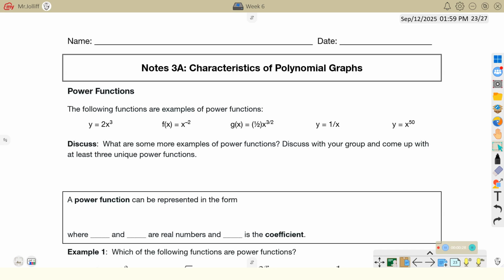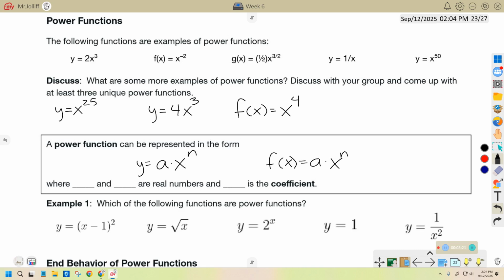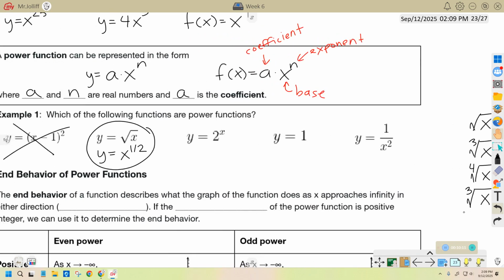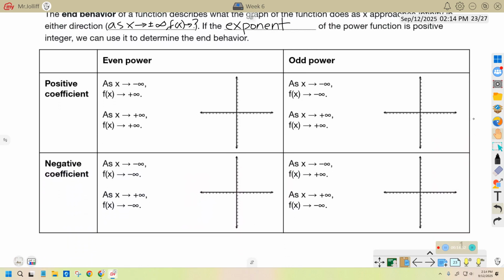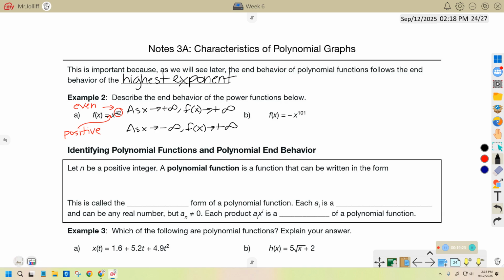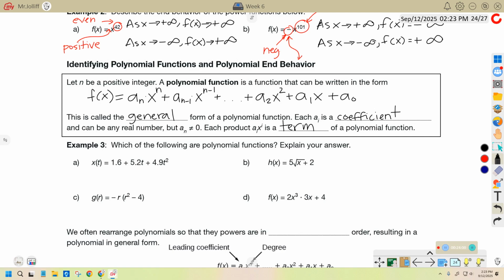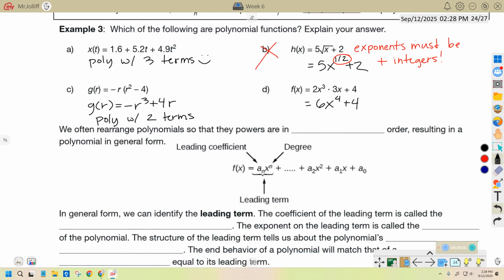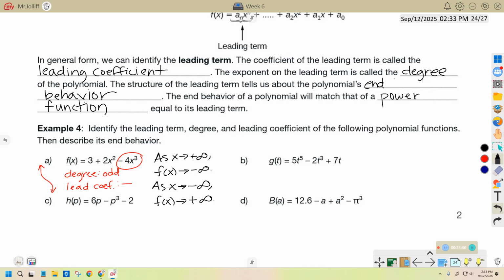Notes 3A, Part 1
Characteristics of Polynomials
*power functions
*end behavior of power functions
*identifying polynomial functions
*polynomial end behavior